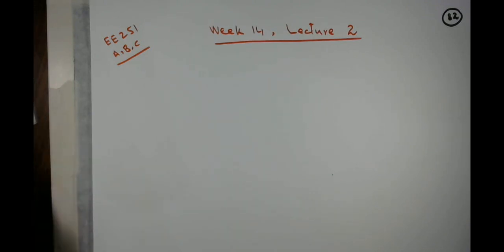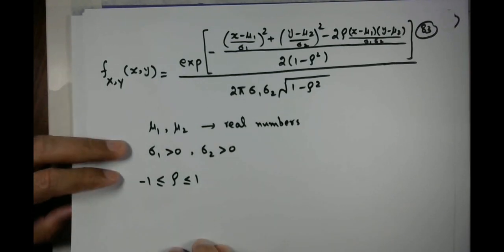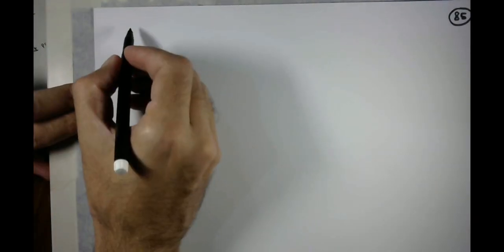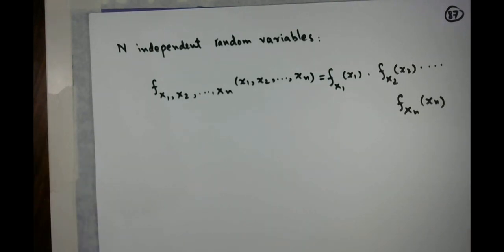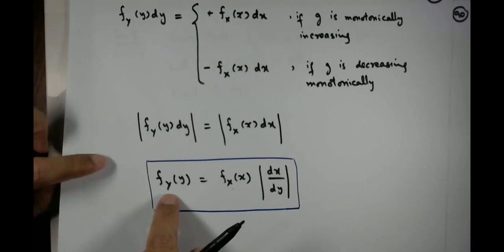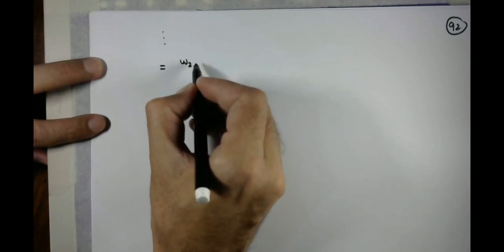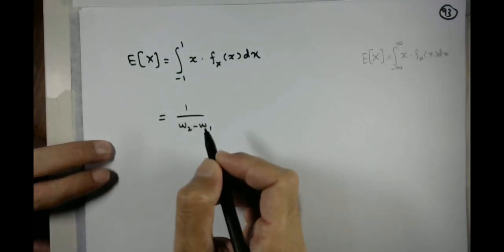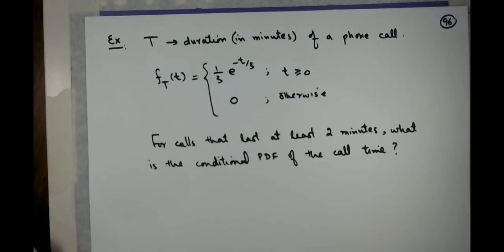EE-251 | Week 14 Lecture # 2